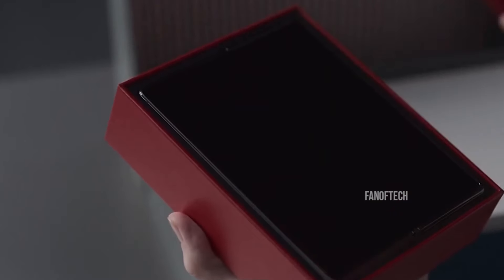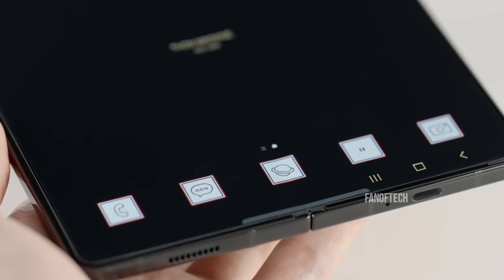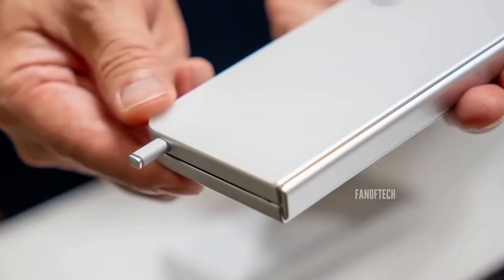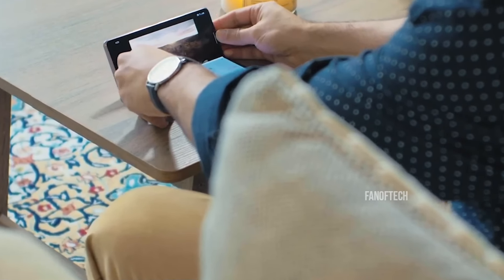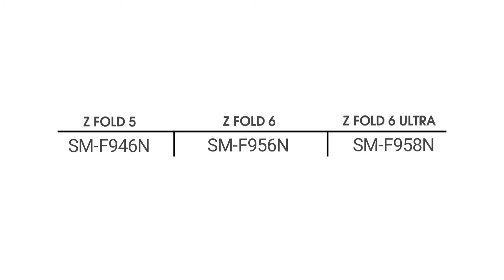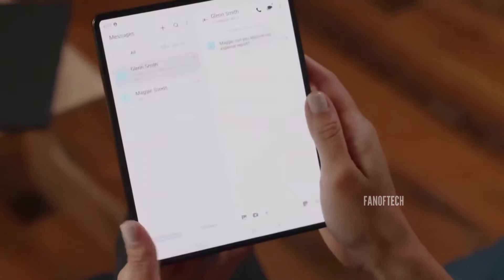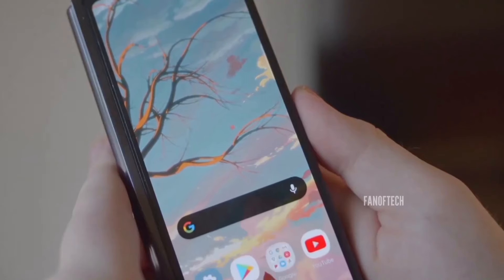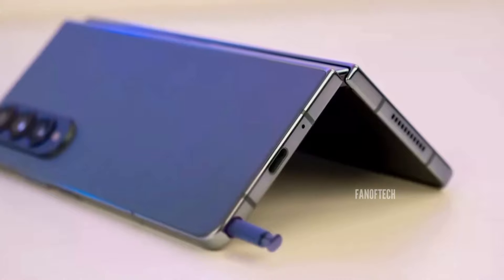Samsung Galaxy Z Fold 6 Ultra - HERE WE GO!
Samsung is all set to unveil the Galaxy Z Fold 6 and the Z Flip 6 in July, and so far, we've heard some really interesting details about both phones. There are rumors suggesting that Samsung will release a fan edition variant alongside the Galaxy Z Fold 6, but the one that has started to gain a lot of momentum lately is talks of an even more premium model, said to launch as the Galaxy Z Fold 6 Ultra. Although Roland Quandt from winfuture, who's one of the most reputable tipsters in the industry first reported about the Galaxy Z Fold 6 Ultra, we haven't really seen any credible proof to suggest that the Galaxy Z Fold 6 Ultra is indeed a real device, that is, until now.